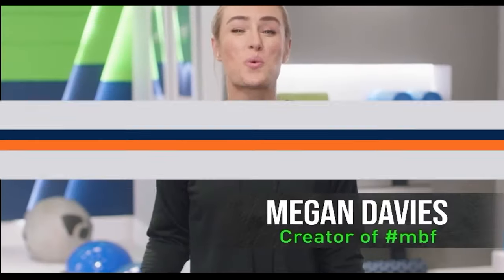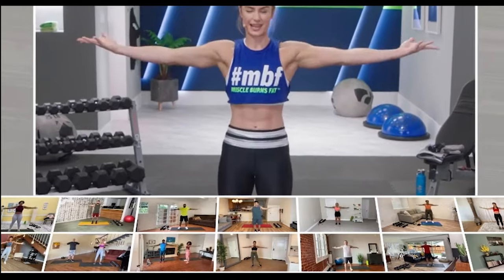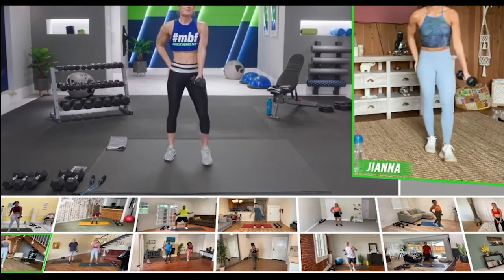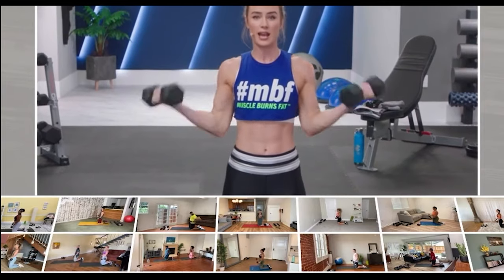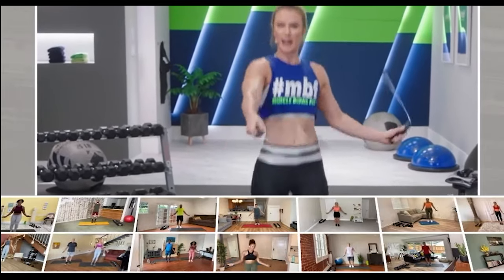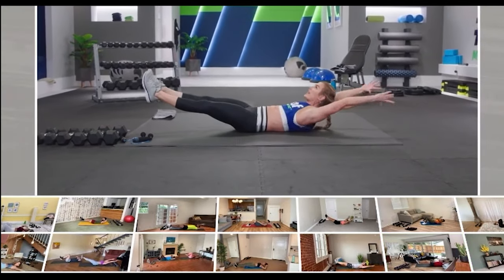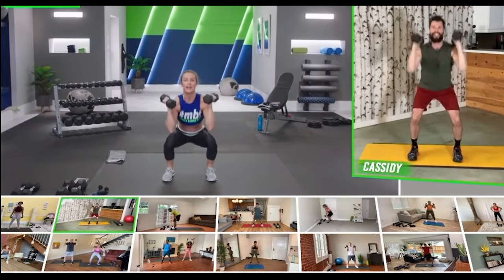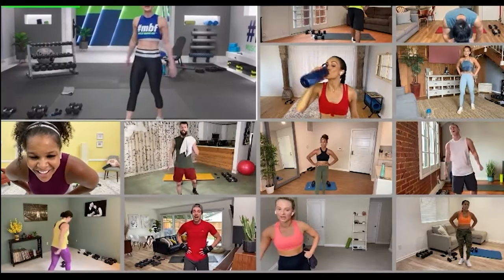MUSCLE BURNS FAT SAMPLE WORKOUT // from beachbody on demand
I'm your indipendant beachbody coach Ste Bunn and here is the full beachbody on demand muscle burns fat sample workout for you to try by Megan Davies. Muscle burns fat is a new weight and cardio workout on beachbody on demand.

14 Day Free beachbody on demand Trial (select the 3 month option and you wont be charge until after the 14 day period if you decide to keep it)

Amazon resistance bands

Want me as your coach! if you have Beachbody on demand already?

Fill in this form below at this link to transfer  -
My coach id - 1527605